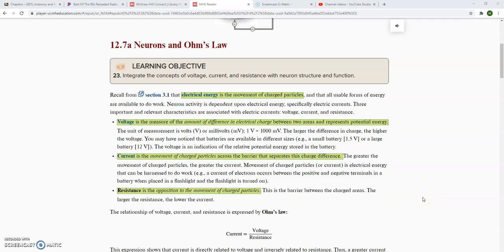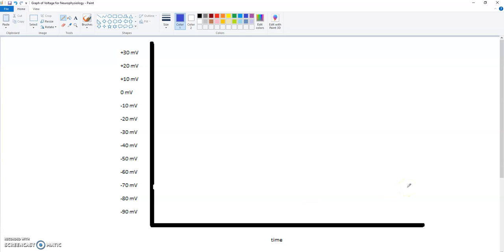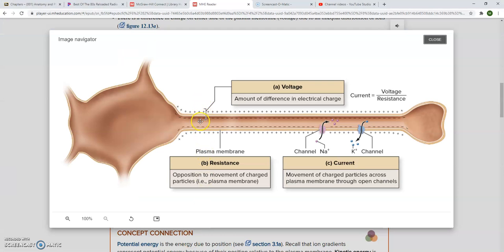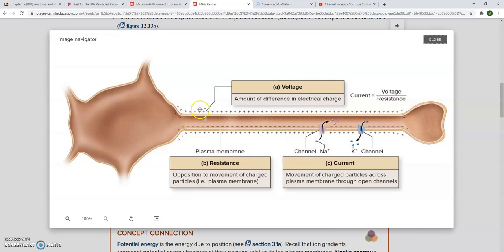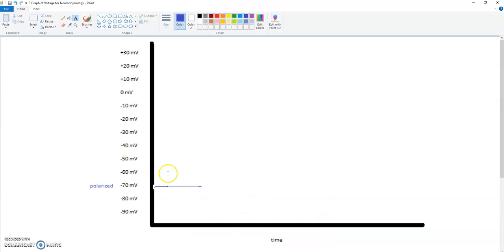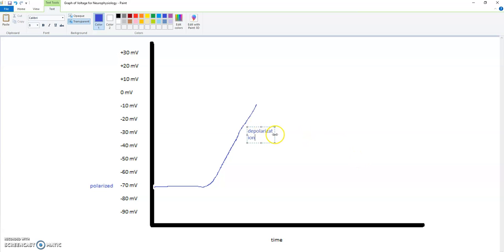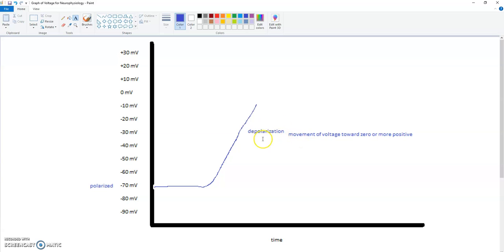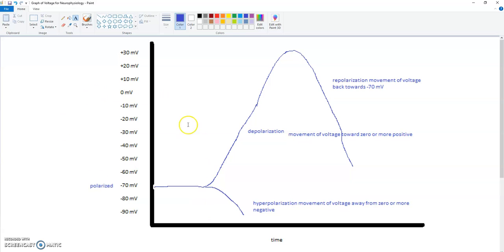Polarized, Depolarization, Hyperpolarization and Repolarization